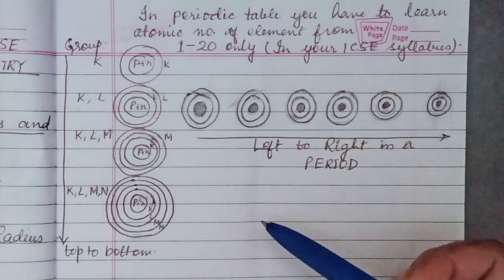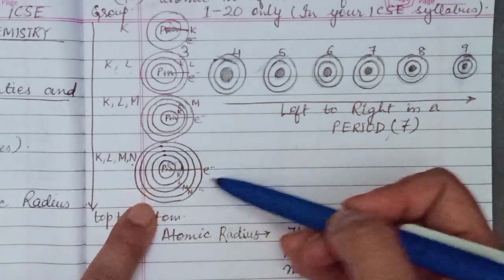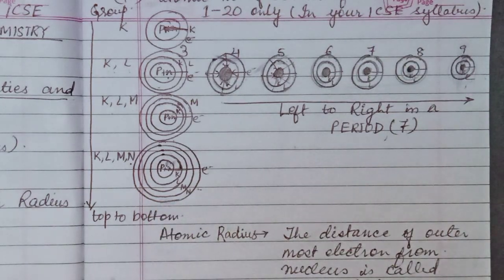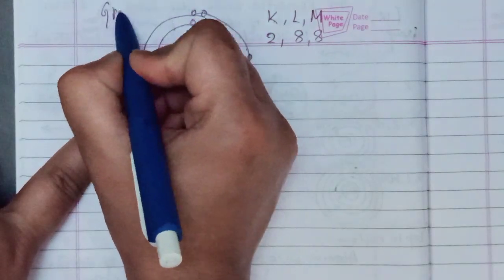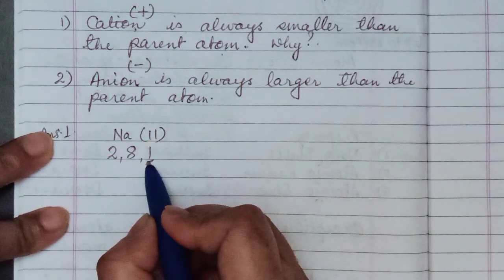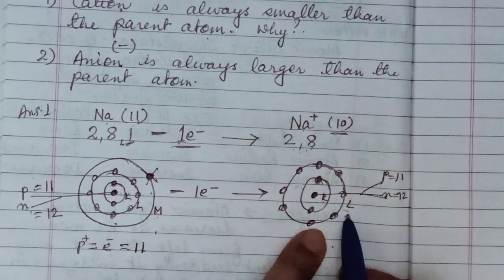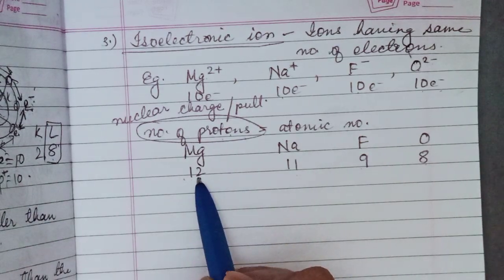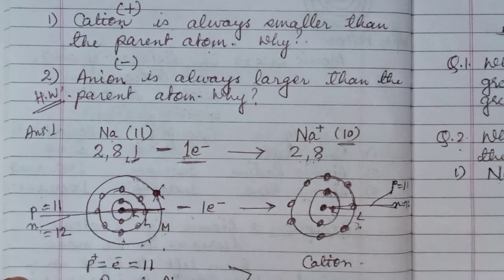ICSE Class 10 - Chapter 1 : Periodic Table - Part 1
Periodic properties & its variation in Groups and Periods